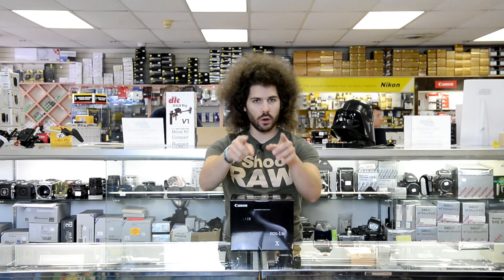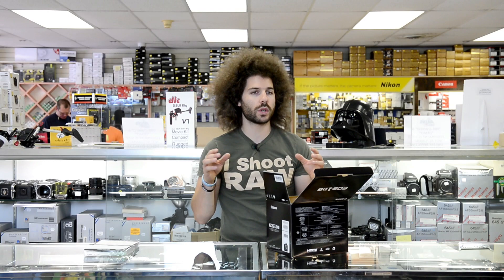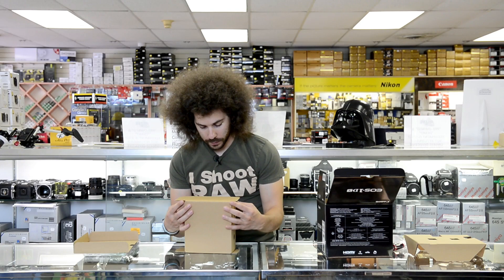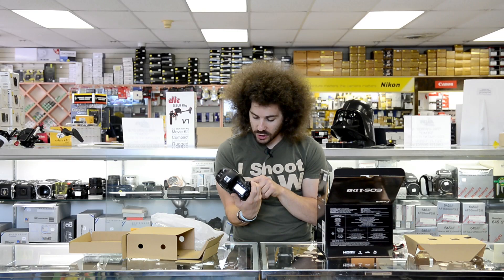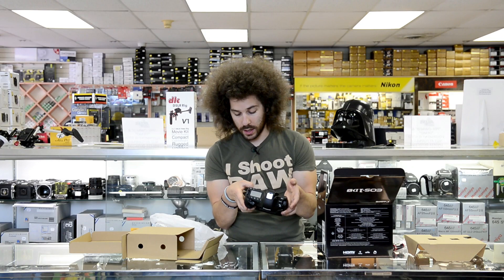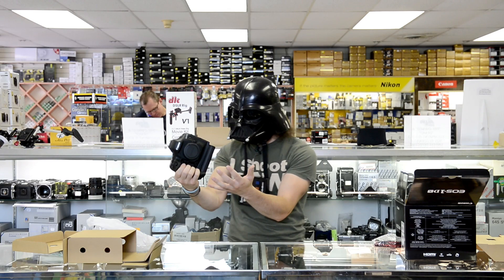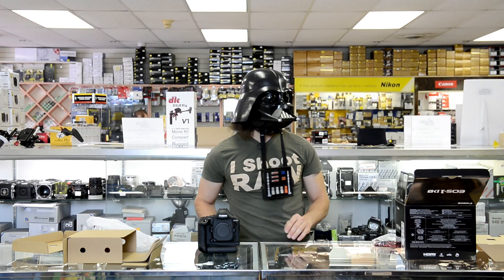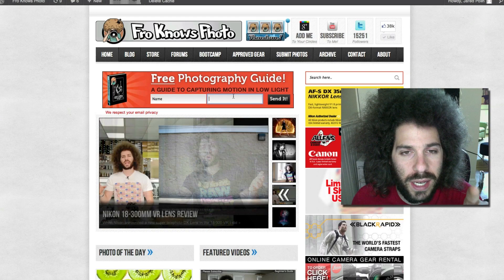Canon 1DX Unboxing and Sniff Test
I got the chance to unbox the NEW Canon 1DX which is a $6,800 Camera.  Yes this camera is expensive and yes its in very limited supply.

The funny thing is this camera was announced so long ago that most of the tech specs had slipped my mind by this point.  But beyond that i feel there is not to much to know other than this is a fantastic pro camera.  It is going to give you amazing stills along with amazing video.

Be sure to hang around to see what FroVader has to say about it when he gets his big hands on it.